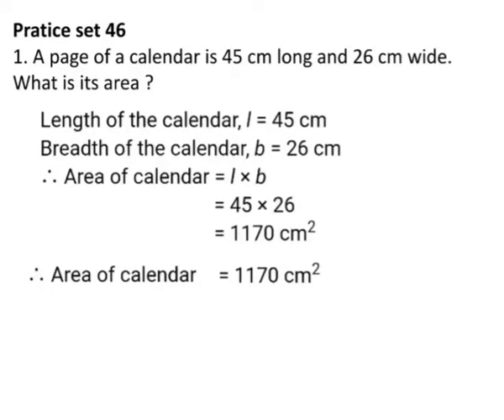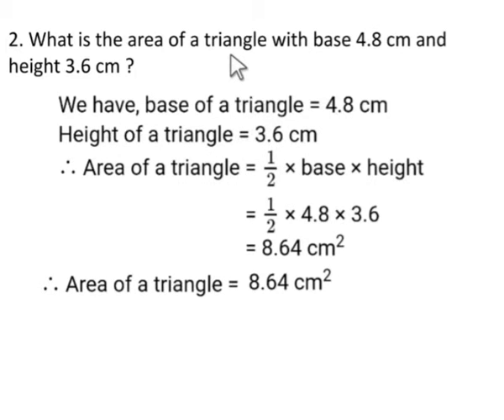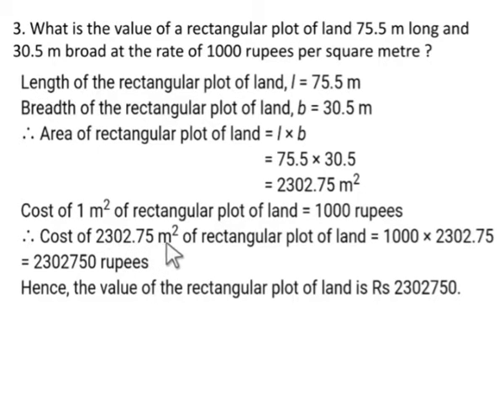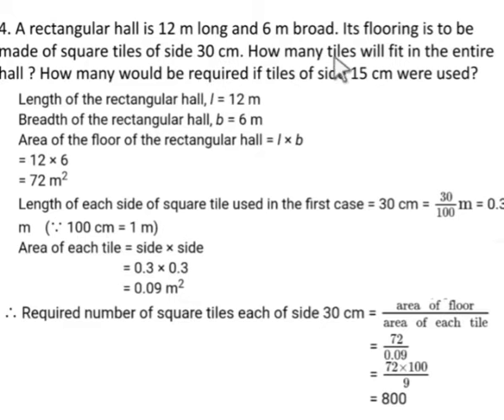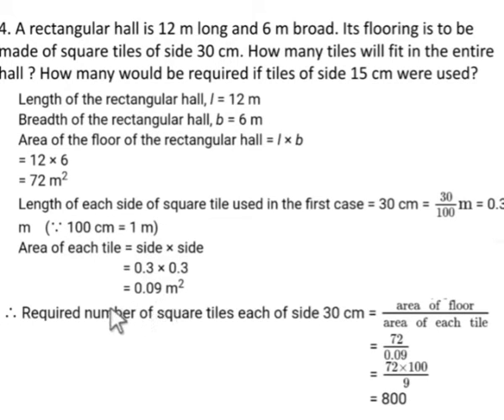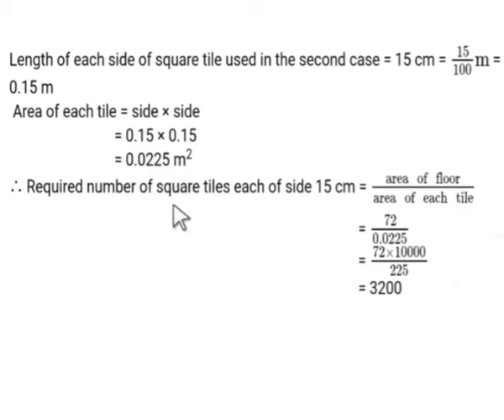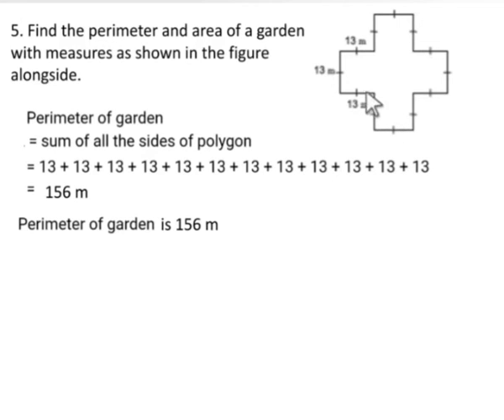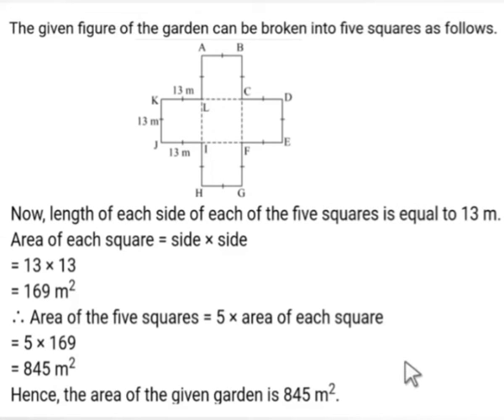Maths std7 27 feb 2